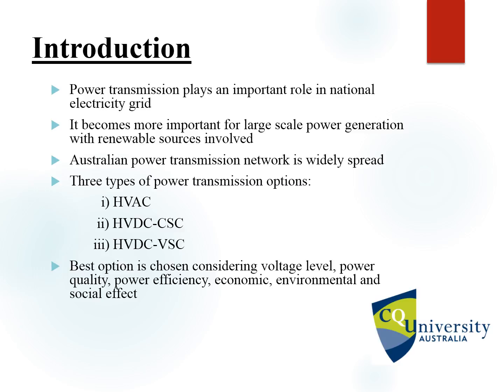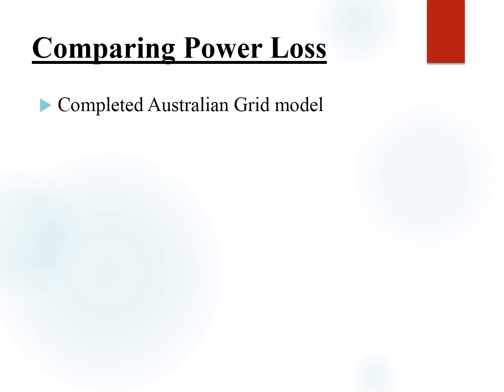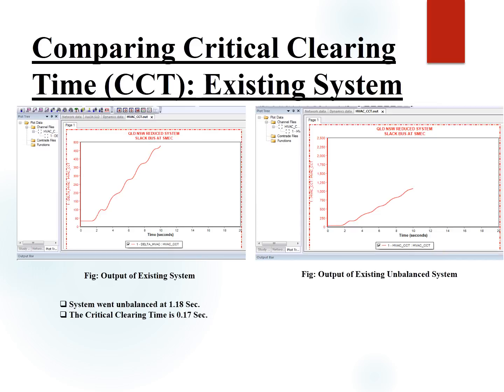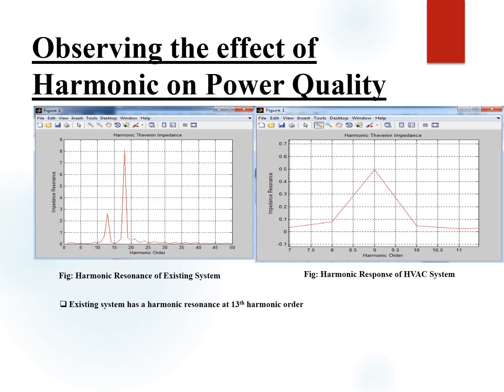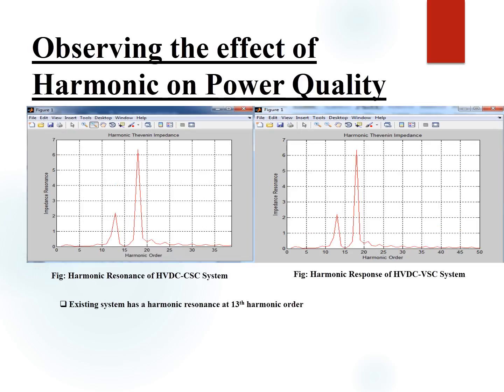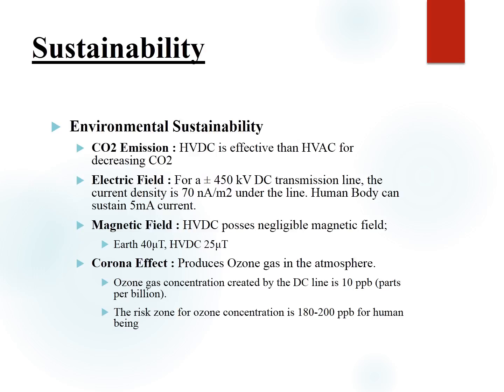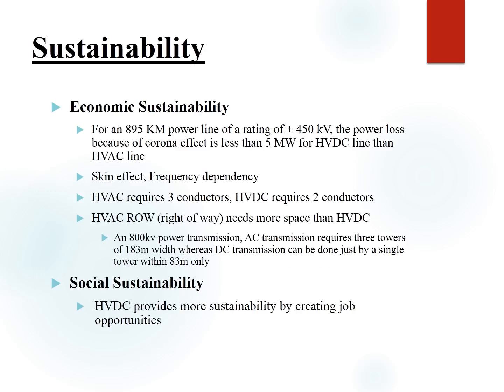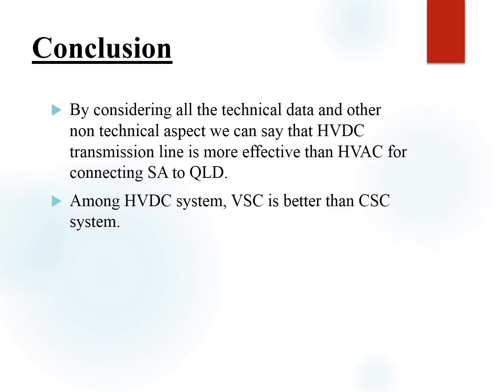Video Presentation Final